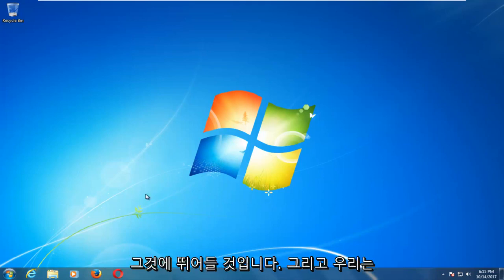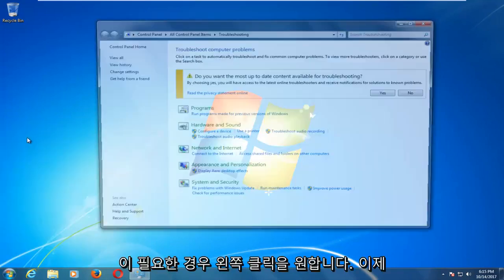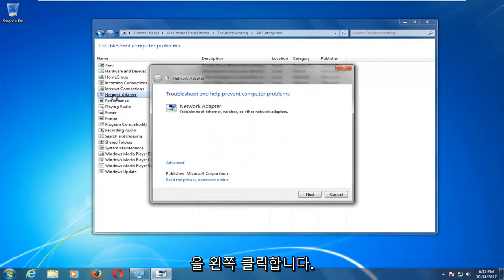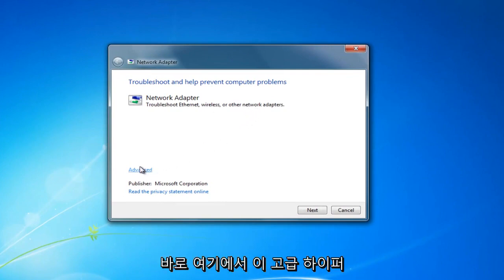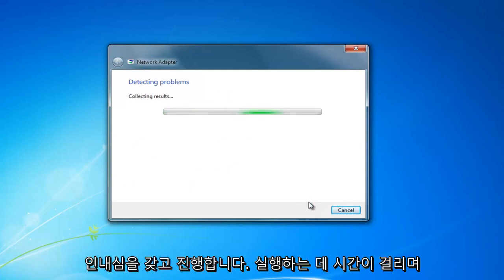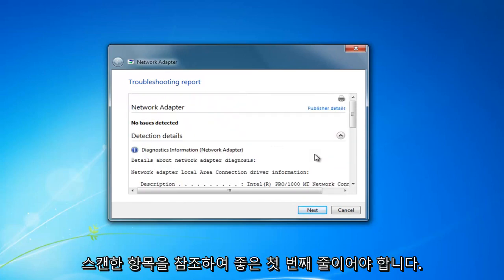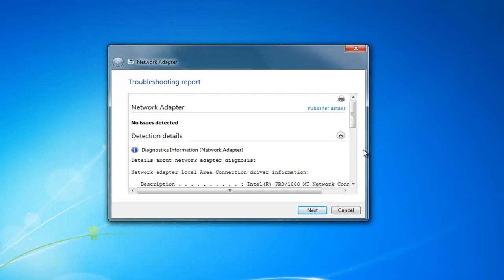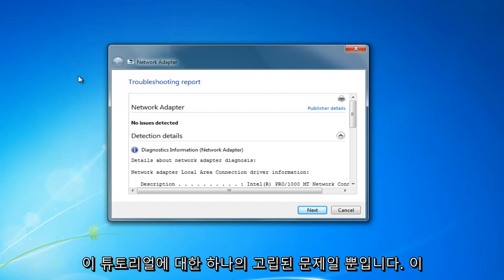Windows 7에서 네트워크 및 인터넷 연결 문제 수정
Windows 7이 인터넷 무선 수정에 연결되지 않습니다.

이 튜토리얼에서는 다음과 같은 문제를 다룰 것입니다.
네트워크 어댑터 문제 해결 Windows 7
네트워크 어댑터 문제 수정
네트워크 어댑터 드라이버 수정
네트워크 어댑터 Windows 7 수정
네트워크 어댑터 드라이버 문제를 해결하는 방법
레드 x 윈도우 7
레드 x 윈도우 7 무선
와이파이 레드 x 윈도우 7
WiFi Windows 7의 빨간색 x
노란색 삼각형 및 인터넷에 액세스할 수 없음 Windows 10
노란색 삼각형 및 인터넷에 액세스할 수 없음 Windows 7
노란색 삼각형 및 인터넷에 액세스할 수 없음 이더넷

이 자습서는 Windows 7 운영 체제를 실행하는 컴퓨터, 랩톱, 데스크탑 및 태블릿에 적용됩니다. 모든 주요 컴퓨터 제조업체(Dell, HP, Acer, Asus, Toshiba, Lenovo, Samsung)에서 작동합니다.